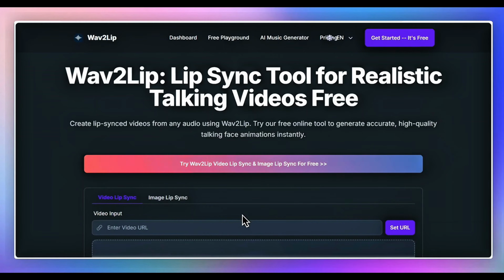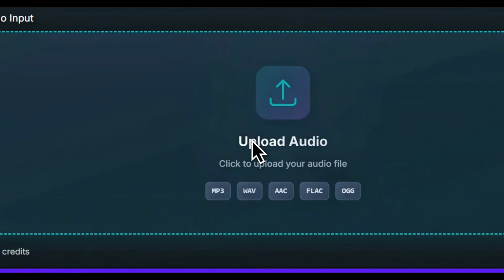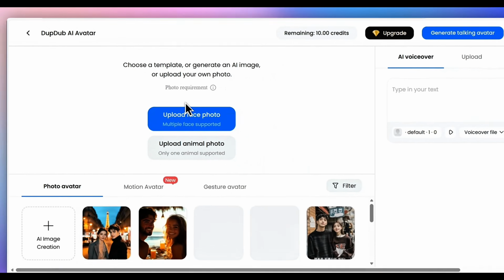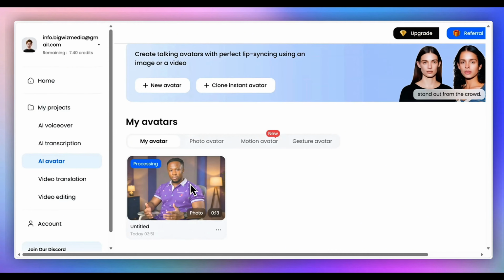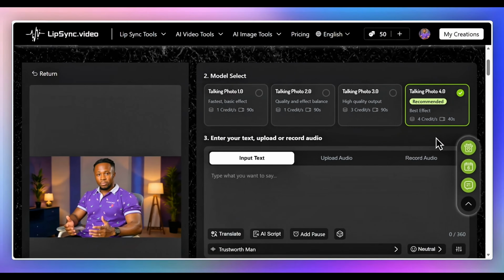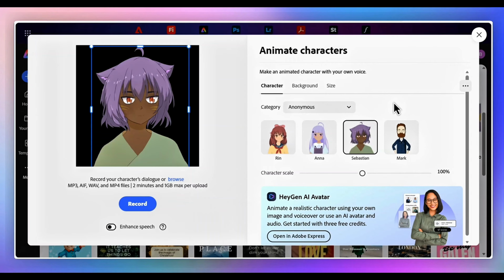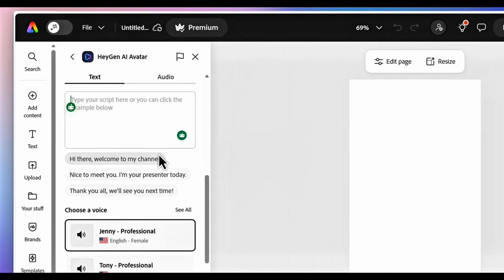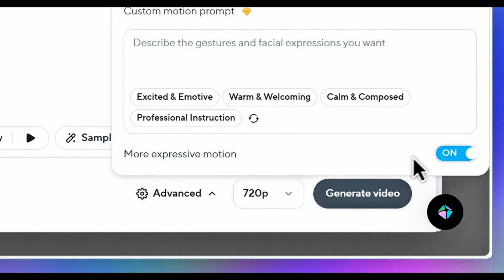5 FREE AI Lip Sync Tools (Unlimited & No Watermark Secret)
In this video, I’m revealing the best free AI lip sync tools of 2026 that let you create realistic talking avatars without spending a dime. If you are tired of expensive credits on HeyGen or hitting paywalls, I've found 5 incredible alternatives that offer free trials, generous credits, or unlimited generations. Plus, stick around for my "unlimited credit hack" that allows you to bypass limits on almost every tool in this list!

🕒 Timestamps:
0:00 - Intro: Stop paying for AI Avatars!
0:43 - Tool #1: Wav2Lip (Totally Free & Open Source)
2:28 - Tool #2: DupDub (All-in-One Content Platform)
4:45 - Tool #3: LipSync.video (Longest Duration Tool)
6:33 - Tool #4: Adobe Express (Best for Animation)
8:23 - Tool #5: HeyGen (High Quality + Watermark Tip)
9:44 - The Secret Hack: How to get UNLIMITED credits for free

free ai lip sync, ai talking avatar free, best ai lip sync tool 2026, wav2lip tutorial, dupdub review, lipsync.video tutorial, adobe express animation, heygen alternative free, how to make talking photos, unlimited ai video generator, free ai video generator, ai avatar video maker, talking head ai free, remove heygen watermark, ai lip sync unlimited credits, best ai tools for youtube, create talking avatar free